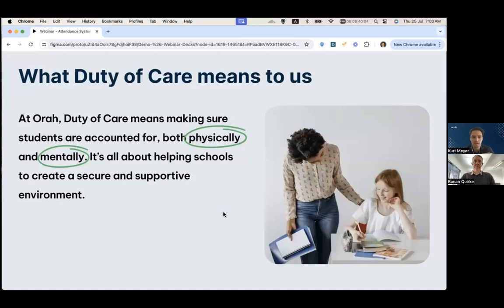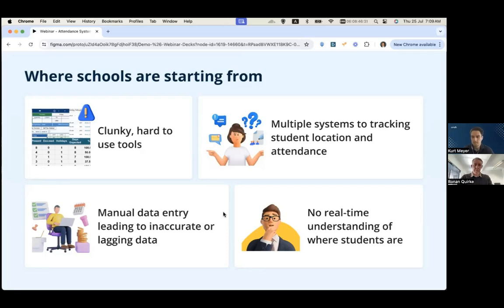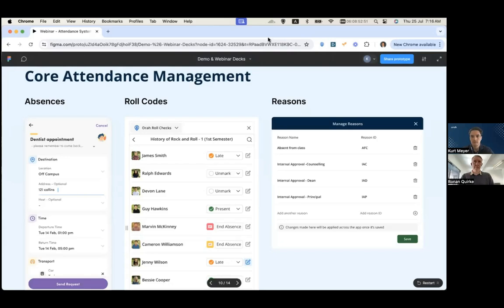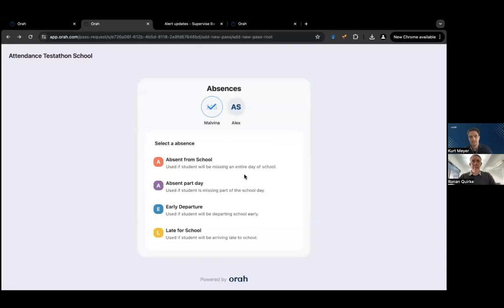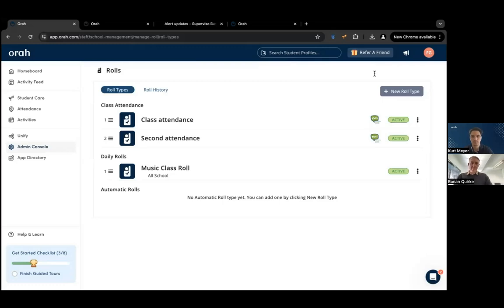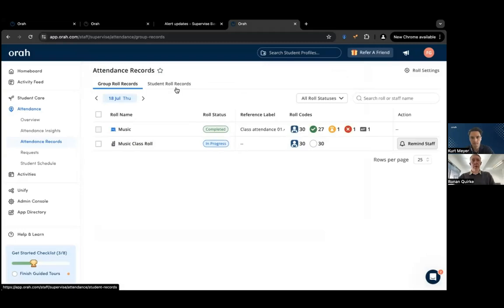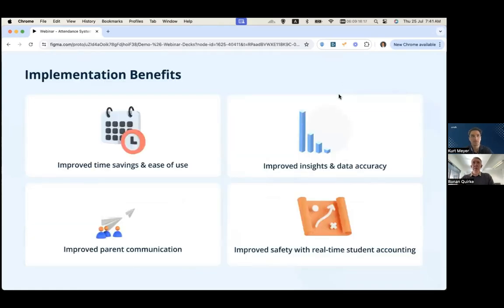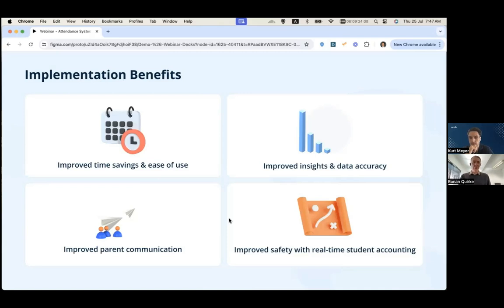How does Orah Attendance work with your school systems?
Orah focuses on helping schools meet their duty of care responsibilities by accounting for students physically and mentally, with a focus on attendance and understanding student whereabouts. The integration with existing student information systems (SIS) and Orah's approach to attendance management are key topics in this session.

Orah pulls core information from the SIS, including student, contact, staff, faculty, courses, and timetables, and provides parent request capabilities for absence requests. The attendance management system consists of three key types of records: absences, roll codes, and reasons, with features such as automatic reminders, dashboard analytics, and export functionality for accurate academic transcripts. Orah aims to streamline and automate current attendance processes before considering advanced technologies like facial recognition. Many schools do not require this technology yet, we are experts in helping schools to nail the basics of Attendance Management.

Reach out via the Orah website if you have questions, development ideas or would like to explore Orah Attendance as a solution for your school.